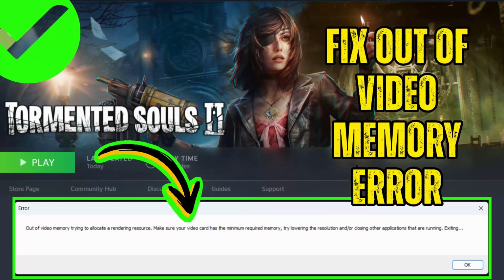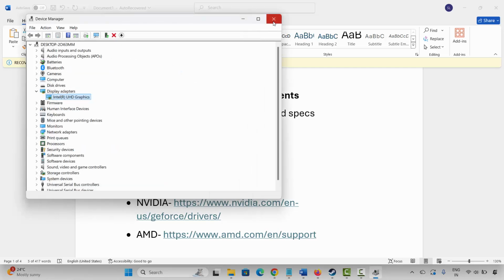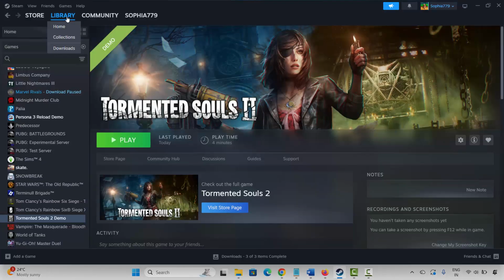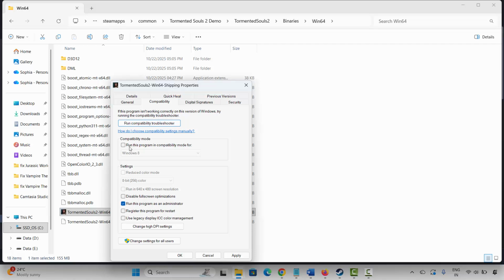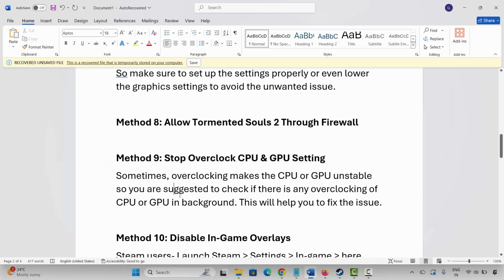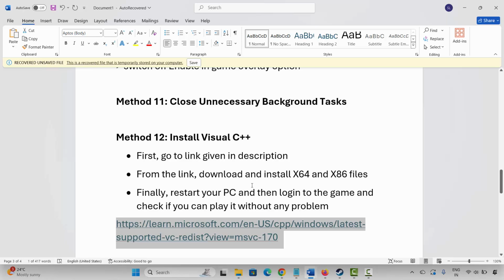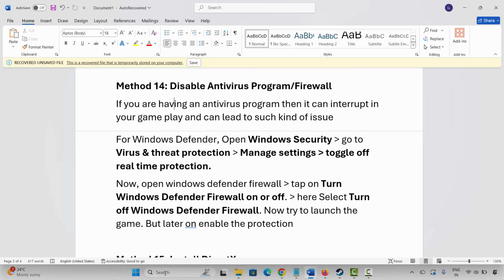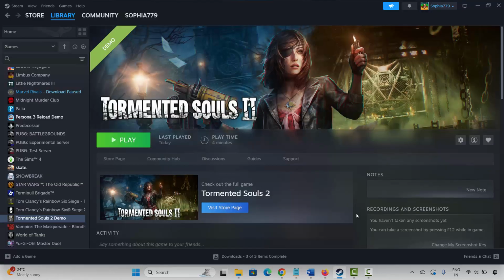How To Fix Tormented Souls 2 Out of Video Memory Error on PC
In this video tutorial, you will learn How To Fix Tormented Souls 2 "Out of Video Memory trying to allocate a rendering  resource. Make sure your video card has the minimum required memory, trying lowering the resolution and/or closing the applications that are running. Existing..." Error on PC
Fix Tormented Souls 2 Out of Video Memory Error on PC,
Fix Tormented Souls 2 Out of Video Memory Error on Windows 10/11,
Fix Out of Video Memory Trying To Allocate A Rendering Resources In Tormented Souls 2,
Fix Tormented Souls 2 Out Of Video Memory Error,

🌐Social Media-